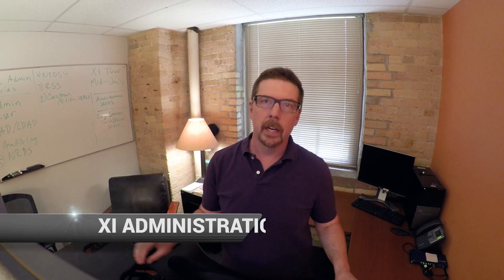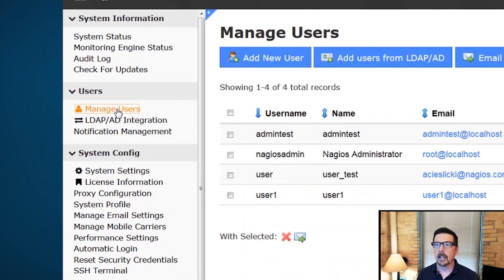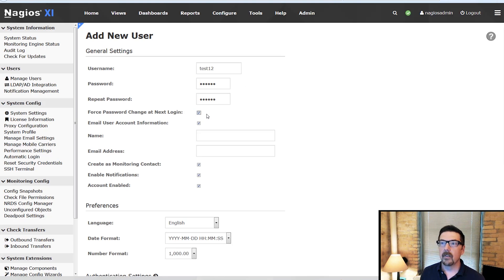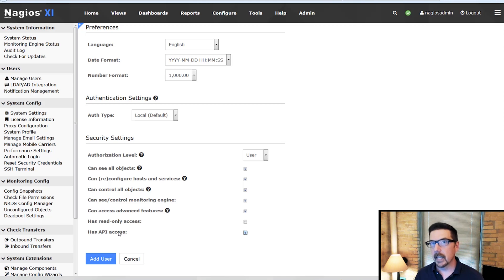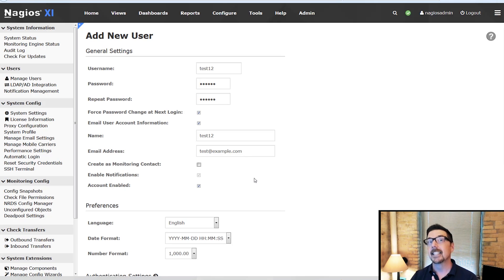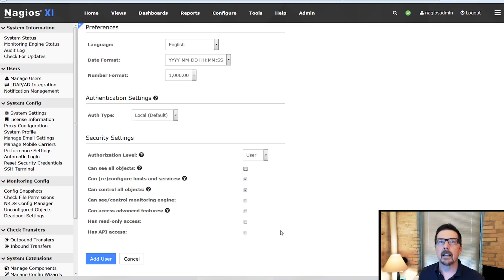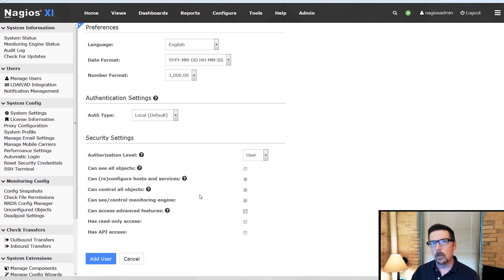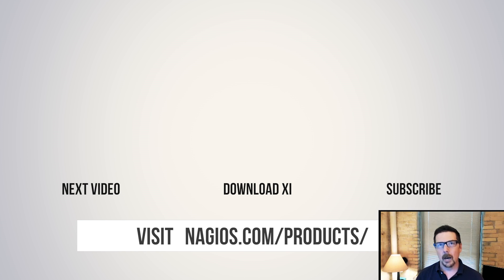Tips For Adding Non-Administrative Users To Nagios XI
In this tutorial video for Nagios XI, Aaron takes you through the topic of Non-Administrative Users and their capabilities in XI. You will learn about the general use of users, as well as the difference between a power user, an executive user, and a limited user. Administrators can easily manage these non-administrative users and their access in Nagios XI.

operations.